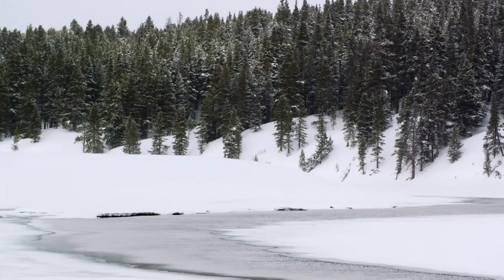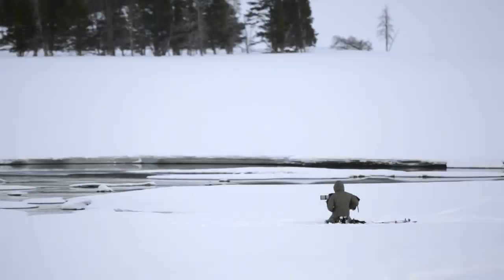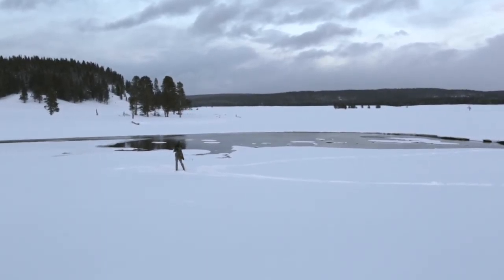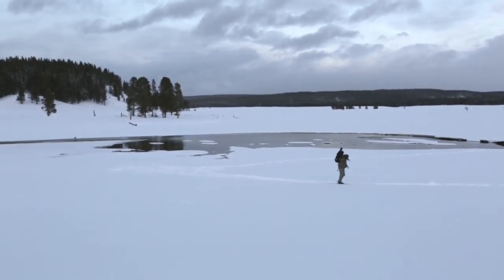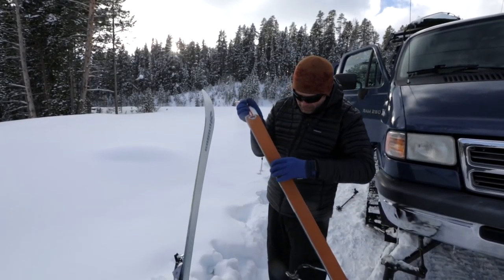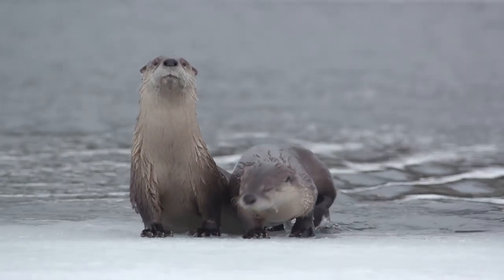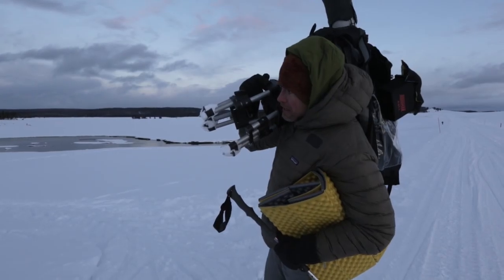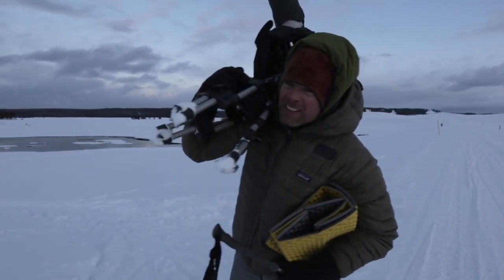Behind the Scenes: Scouting for Otters | Wild Yellowstone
A cameraman braves Yellowstone's frigid winter to film a mother otter and her pup.